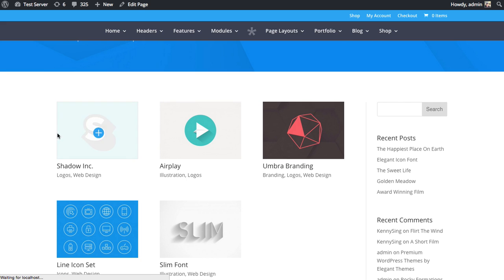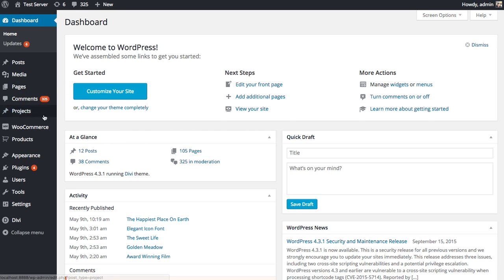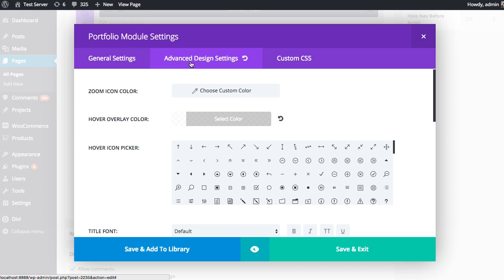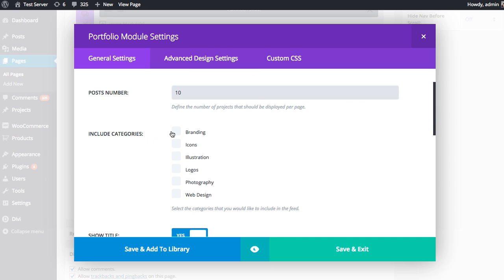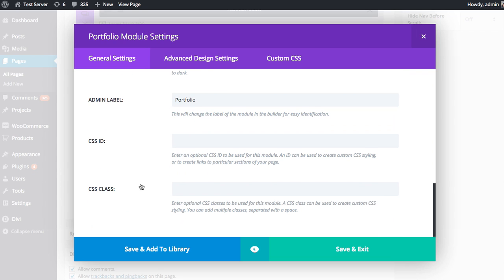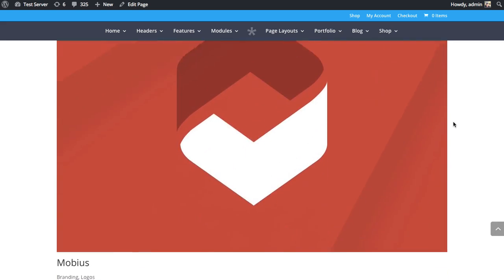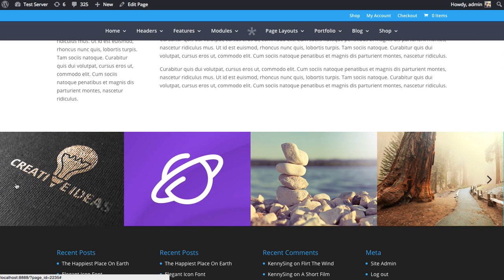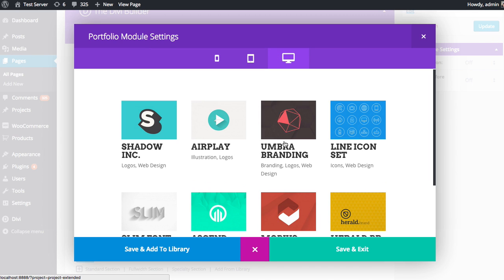The Divi Builder Portfolio Module